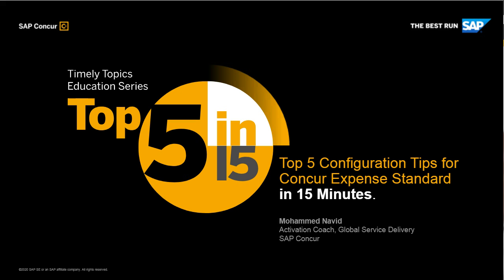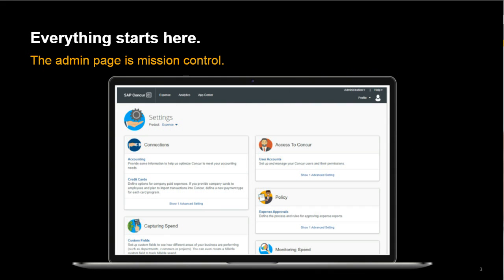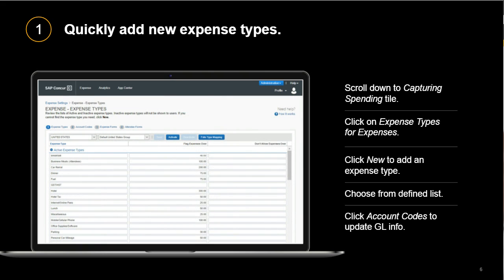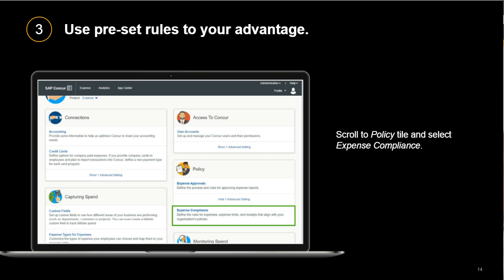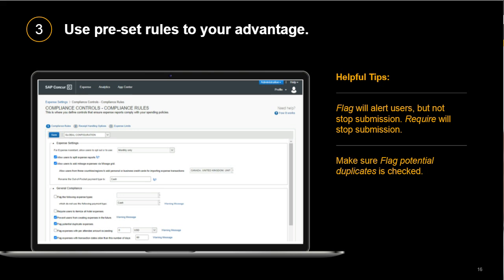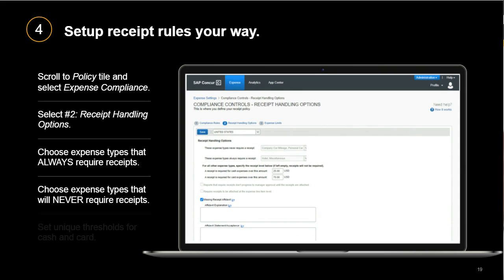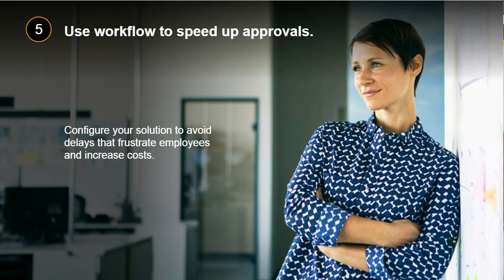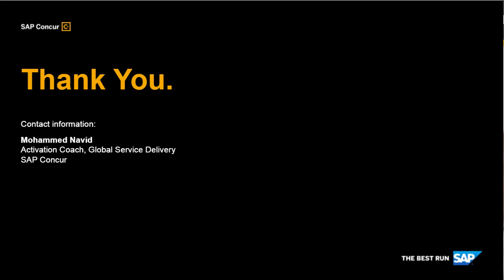Top 5 Configuration Tips for Concur Expense (Standard Edition)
In just 15 minutes, you’ll learn simple, straightforward steps to adding, categorizing, and managing expense types, helping you increase efficiency and maintain compliance.